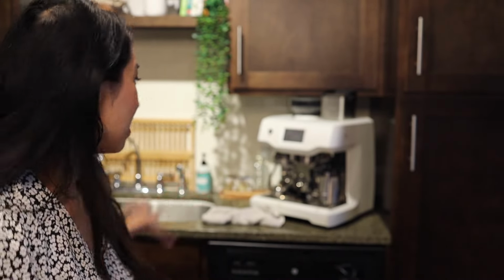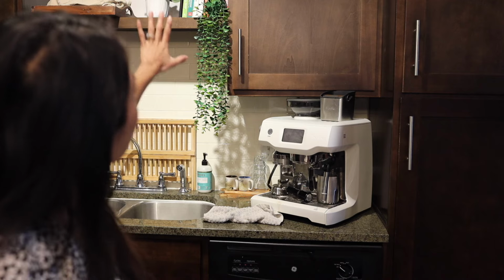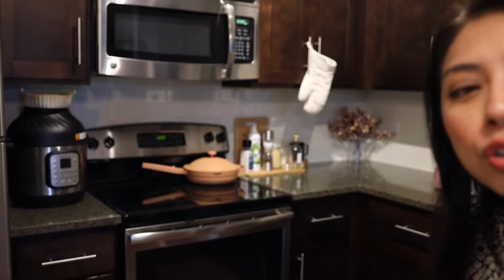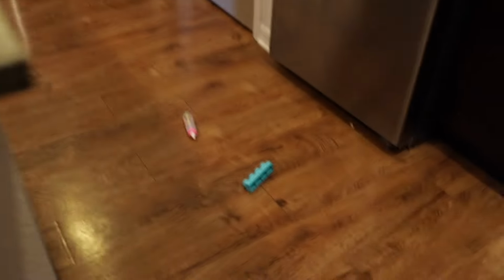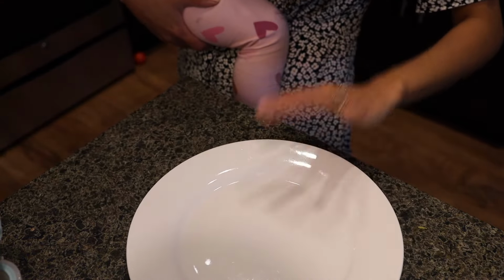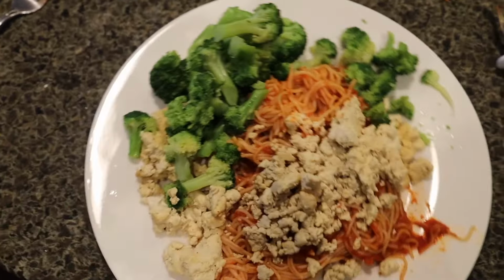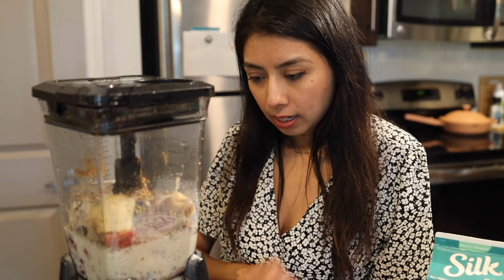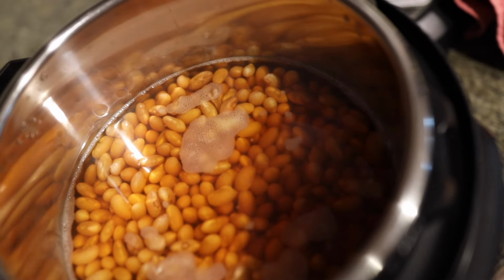✨ a few things I ate today ✨ Plant based meals, new kitchen, new changes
Hi Friends,

This one is a lengthy one but honestly it's one of my favorites to share with you. A few changes are coming & I can't wait to get to share a bit more of myself with you. Thanks for sticking with me as I take this leap of faith. Thanks for your kindness towards me and constant encouragement! You are loved!

My hope is that you find inspiration to eat more plants 🌱

💗 My Always Pan with steamer attachment: get $20 off your  first purchase* of $100+

My Silicone Tray
The small multi colored containers I use: